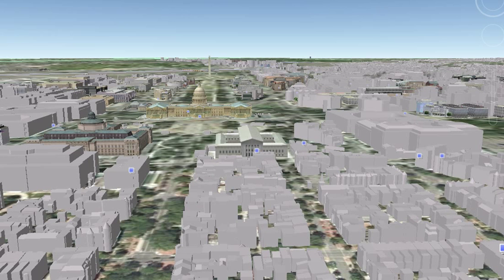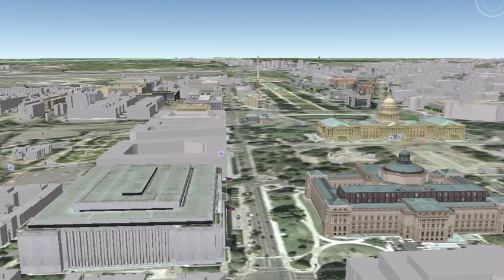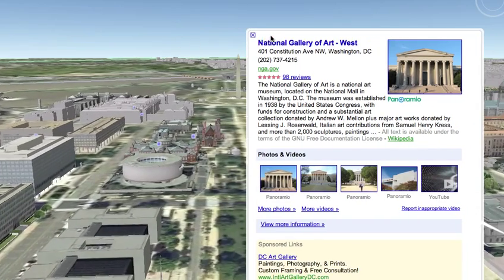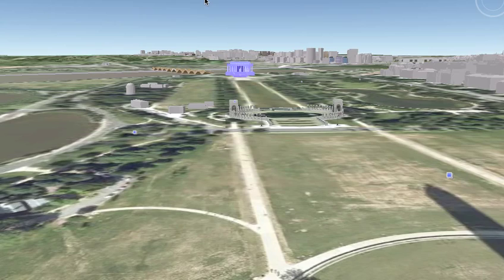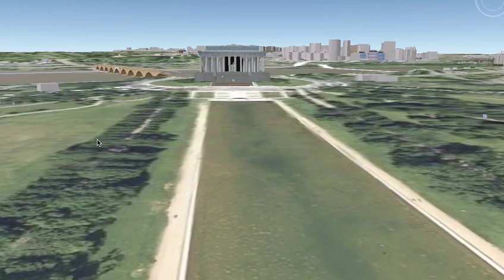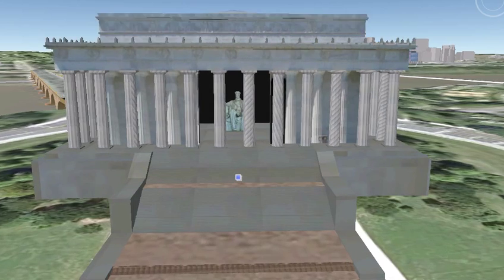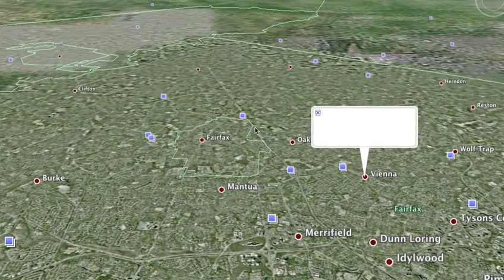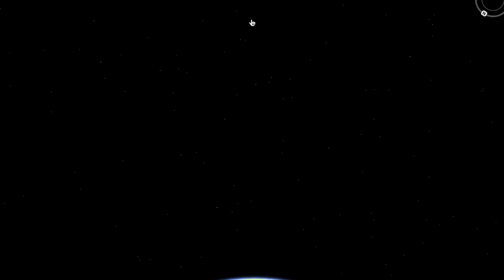Washington DC flyover tour in Google Earth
Google Earth flyover tour of the nations Capital, Mall and Lincoln Memorial.